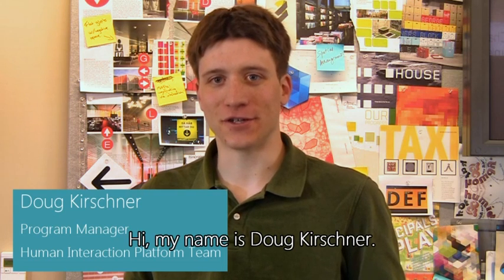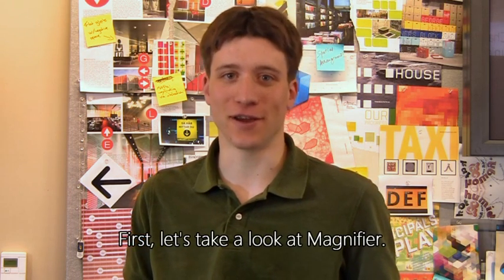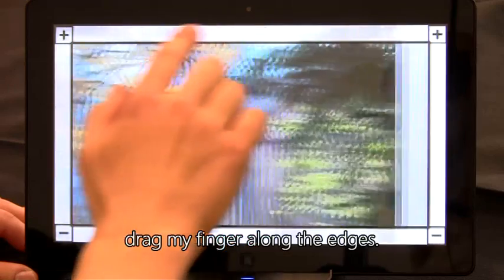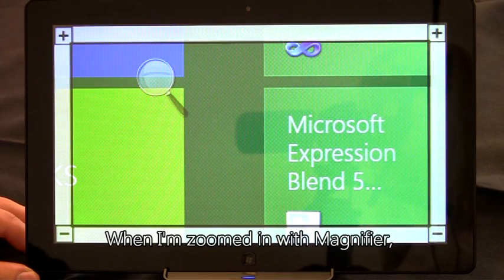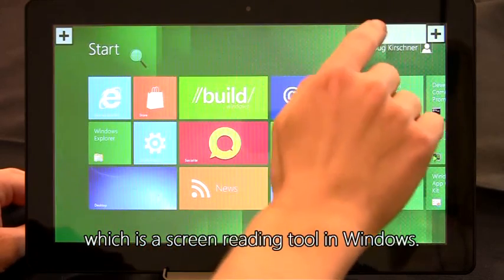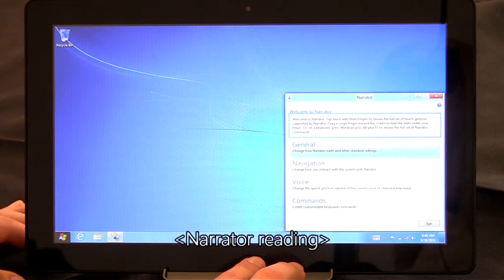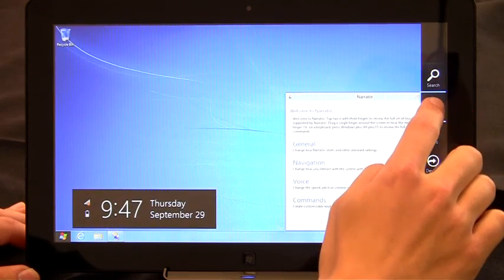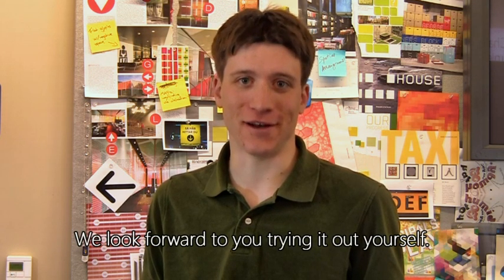Building Windows 8: Enabling Accessibility